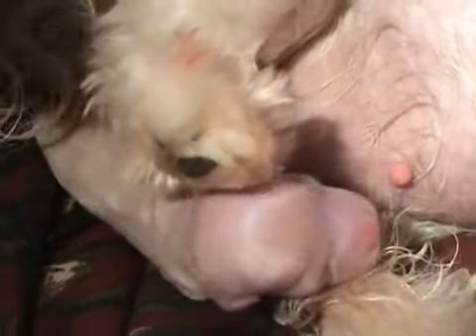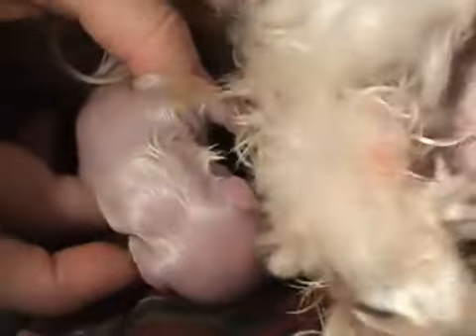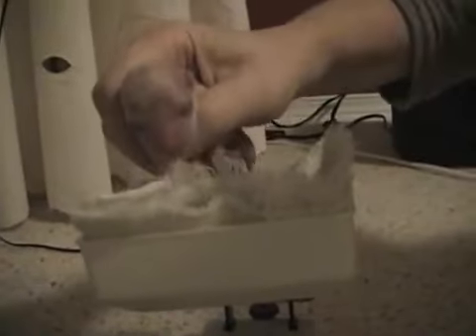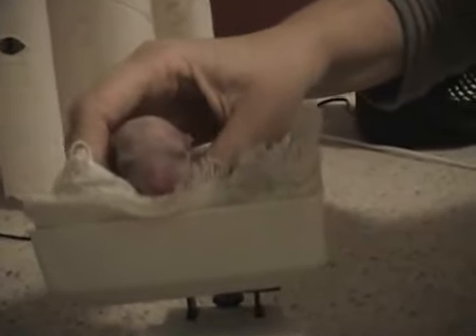Very GM to all my Viewers The Cutest And Awesome Dog Birth Video. (Part 2) Dog Birth.#2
Hello to All my YouTube buddies I am a very much dog lovers. # Suyash the dogs lover #